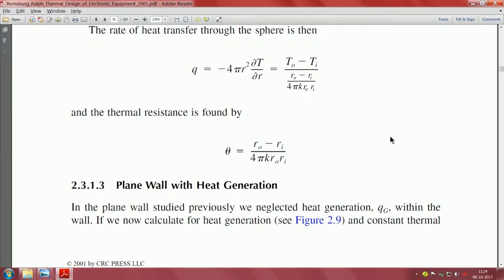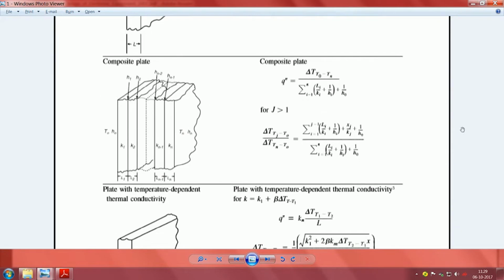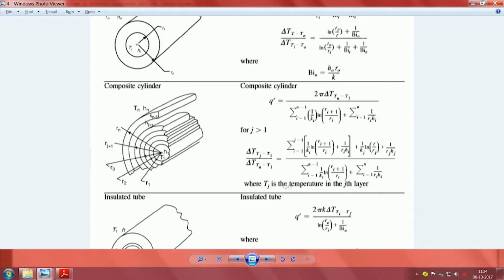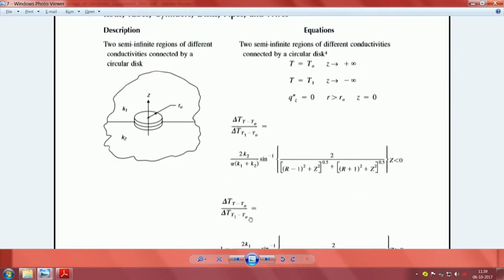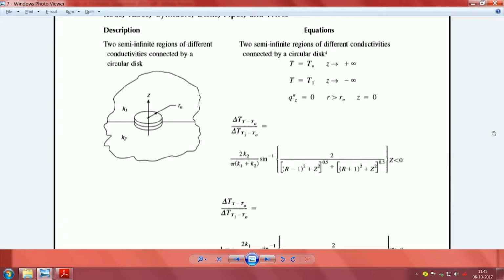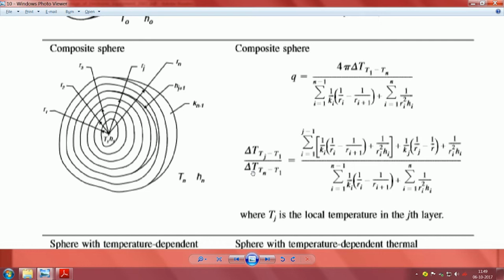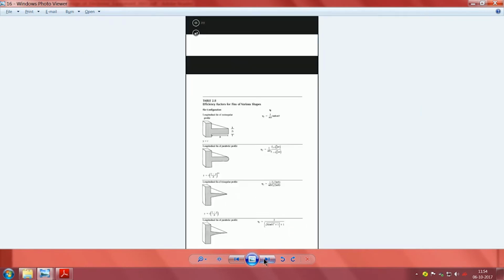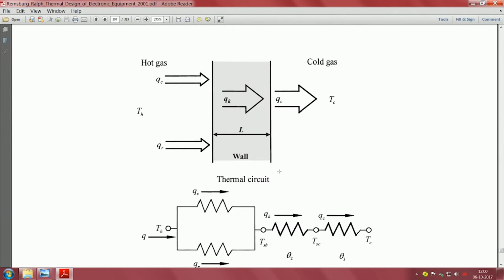Parallel combined effects